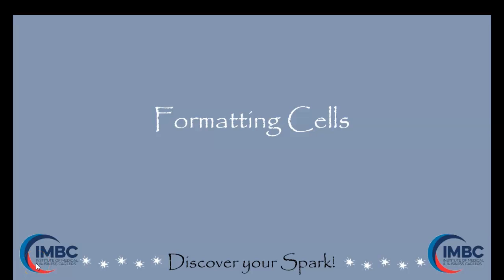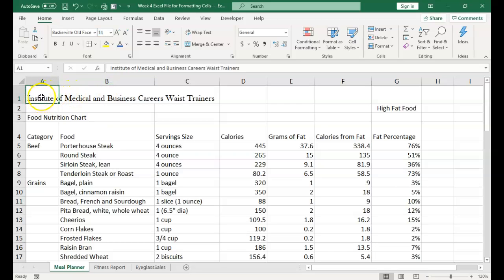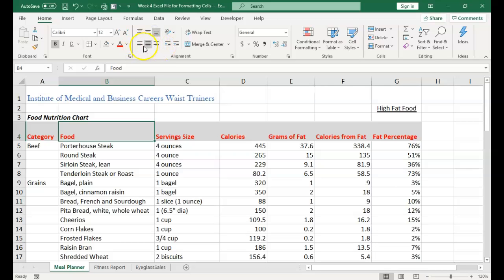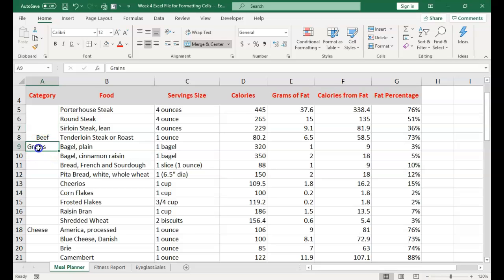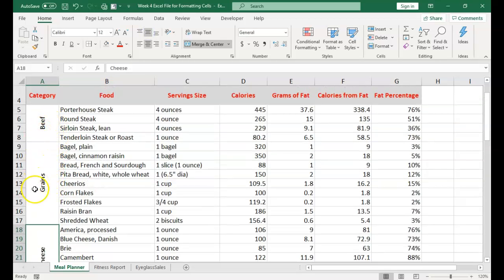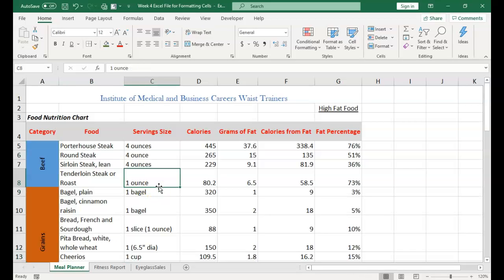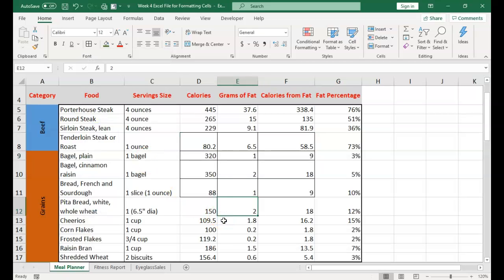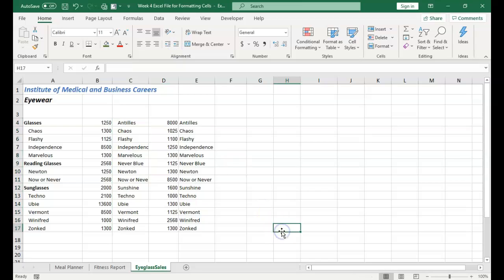Ms. Kidder's Formatting Cells Video